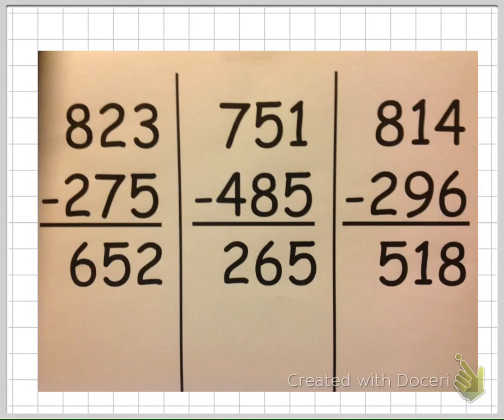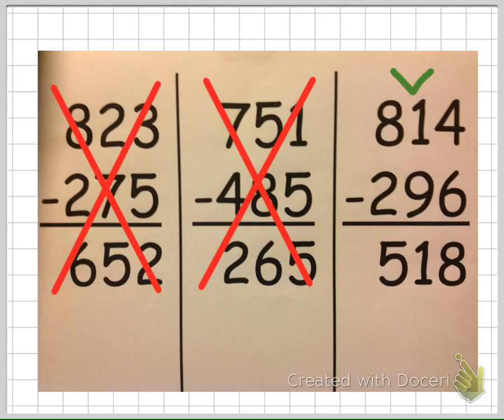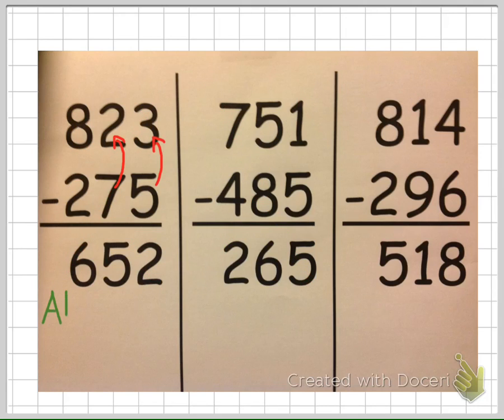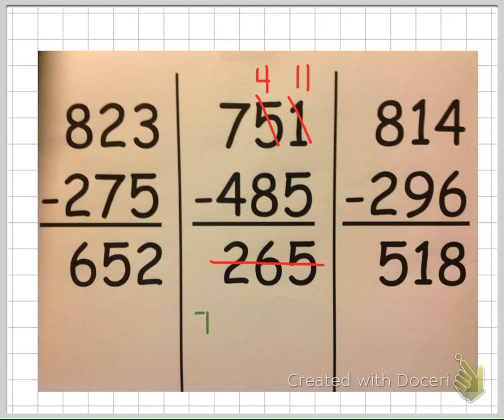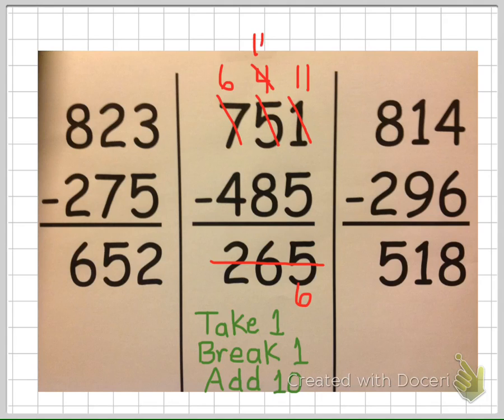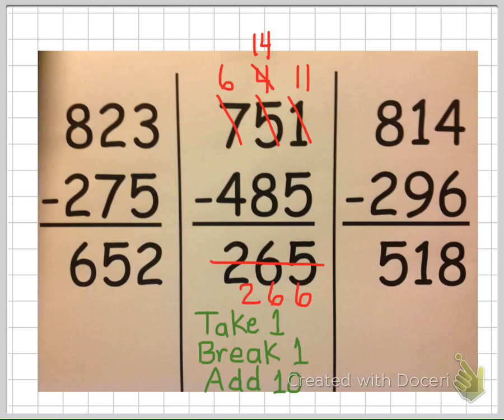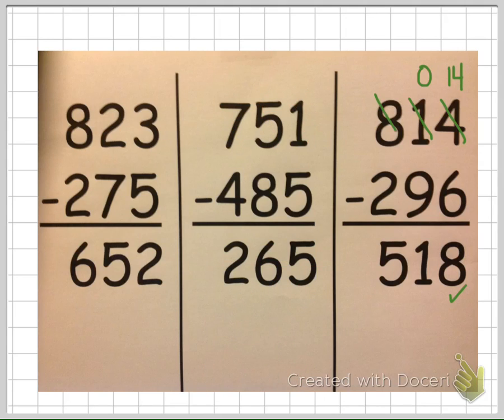Subtraction1 Center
Answers to #1 QR Code Subtraction with Regrouping Center Activity.